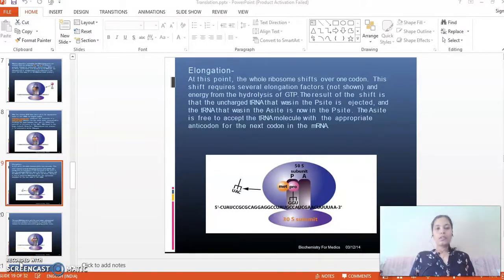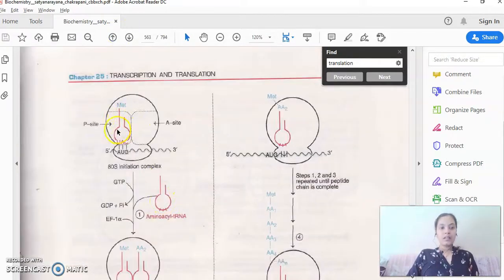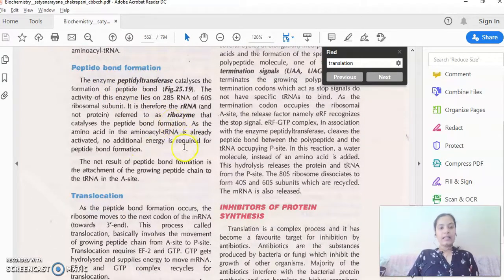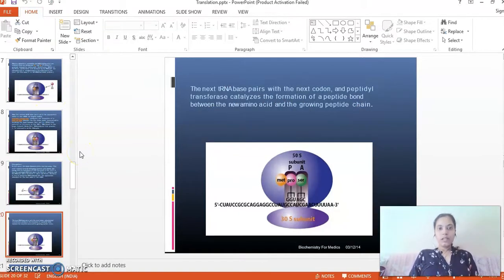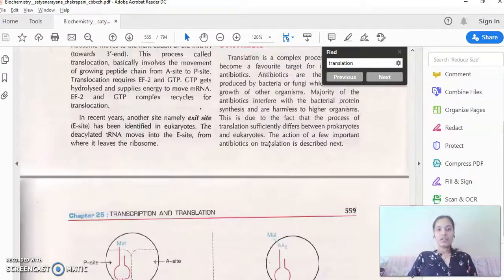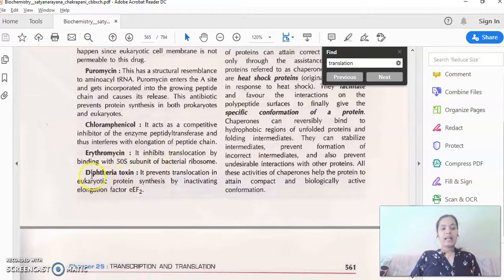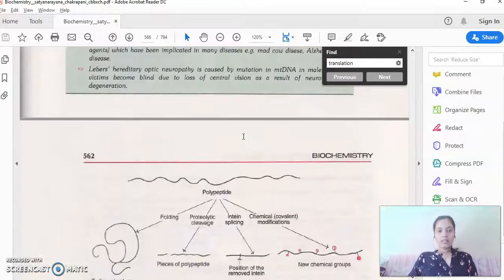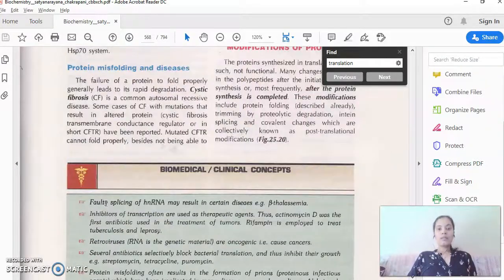Translation Protein synthesis Part 2